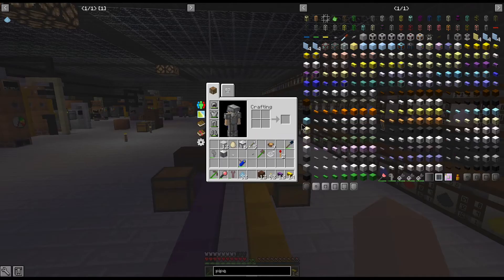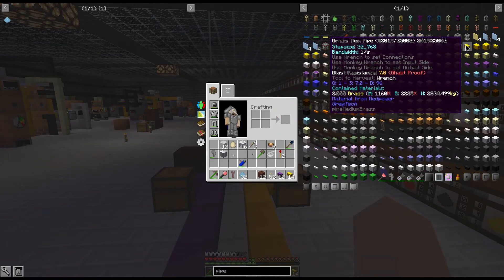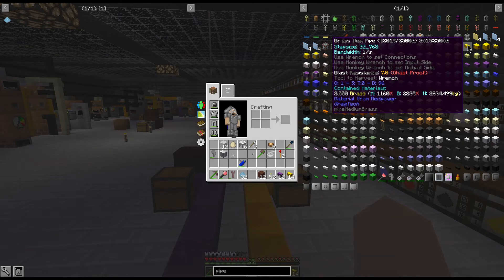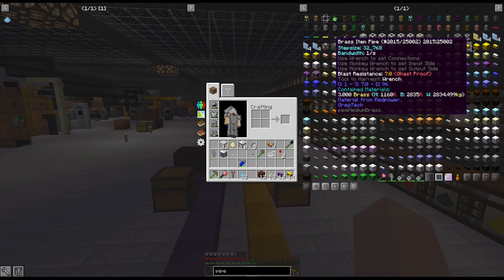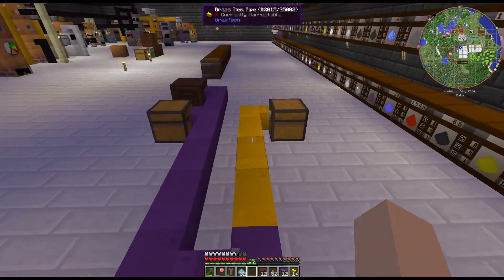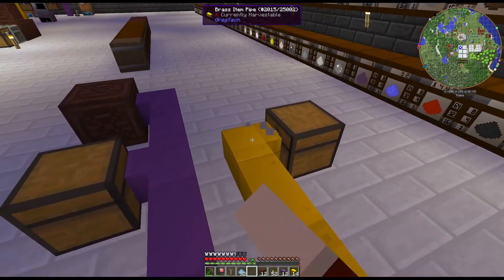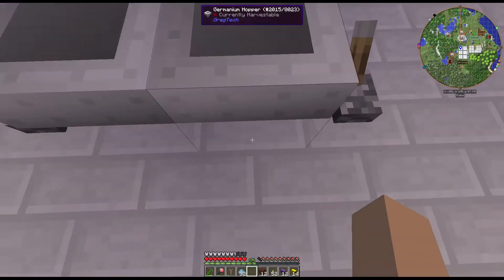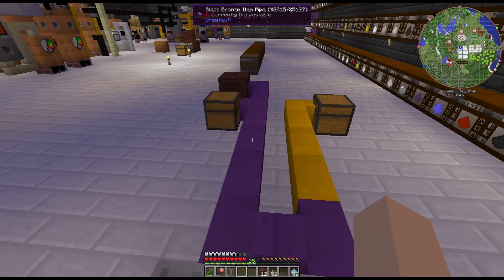Gregtech 6 Tutorials - Item Pipes (Explaining Stepsize and Bandwidth)